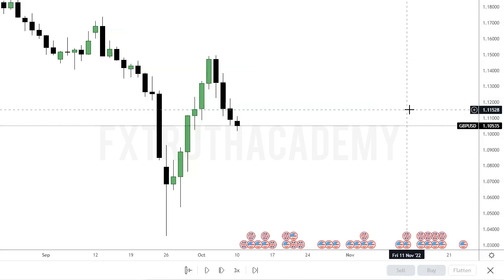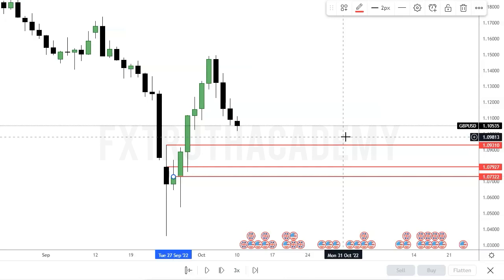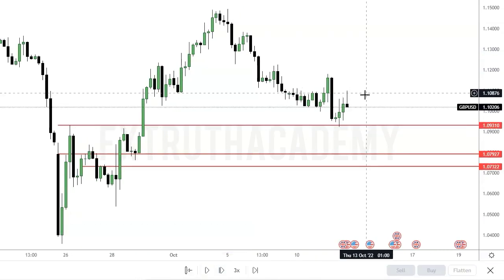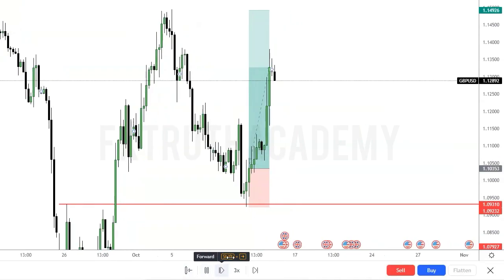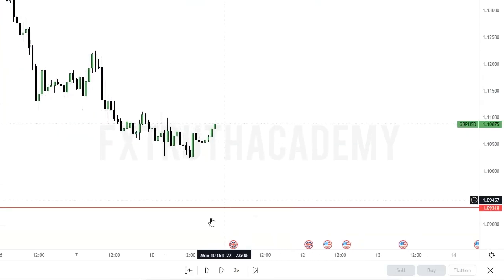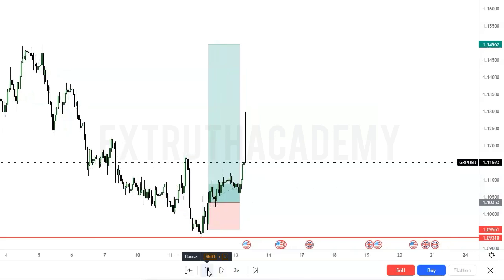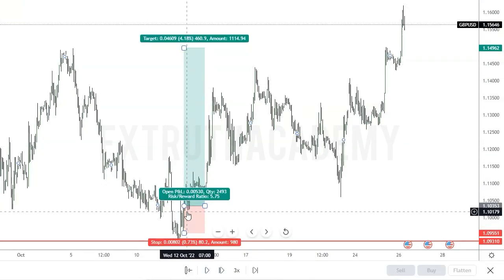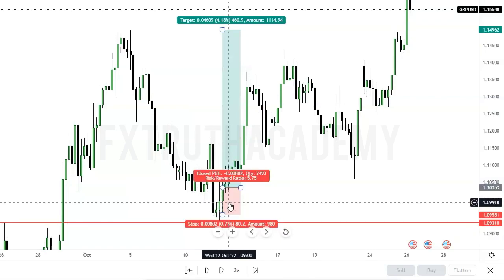Refined Orderblock Entry Strategy you'll ever NEED | Smart Money Concept | SMC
This is the Confirmation and Entry Strategy you'll ever need. Learn how you can refine Orderblocks Entries from the highest timeframe to the lower timeframes with GREAT degree of ACCURACY and Precision.

Watch the Refined Orderblock Entry Strategy you'll ever NEED | Smart Money Concept | SMC

Here's your video @mitig